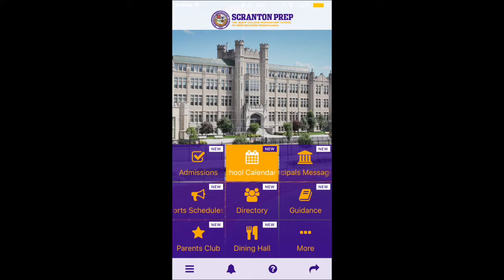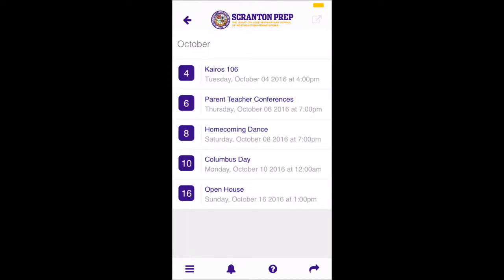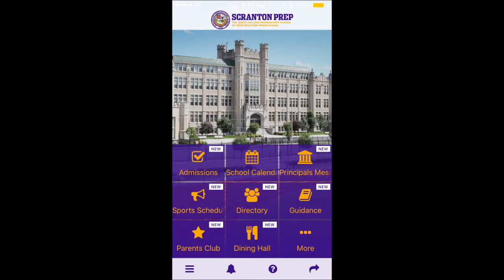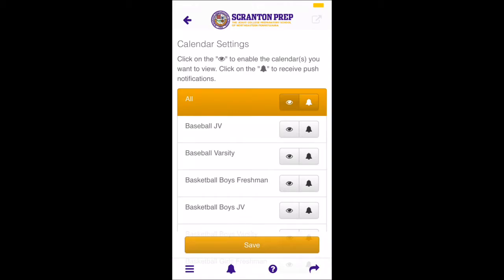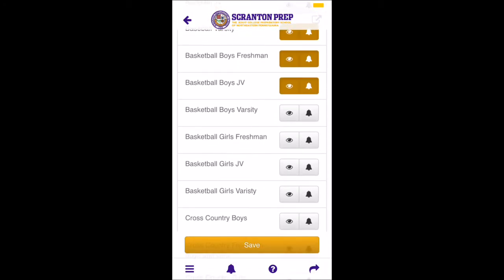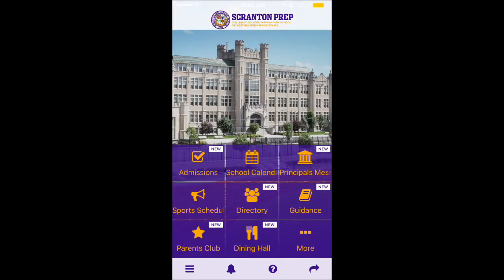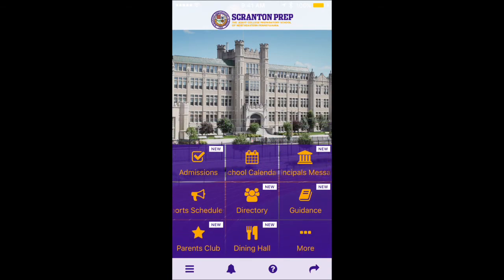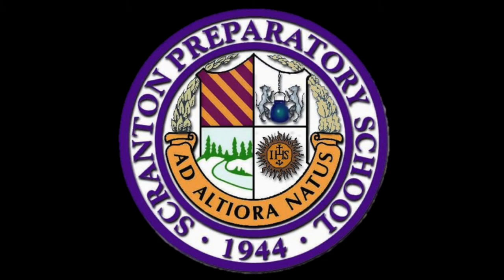Scranton Prep App Tutorial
The Scranton Preparatory School app instantly brings the power of Prep to your mobile device. This app is your one stop shop for all things Prep! Enjoy up-to-date news, social information, activities and sporting events notifications, and so much more! With this app you'll always feel connected to your Prep family!